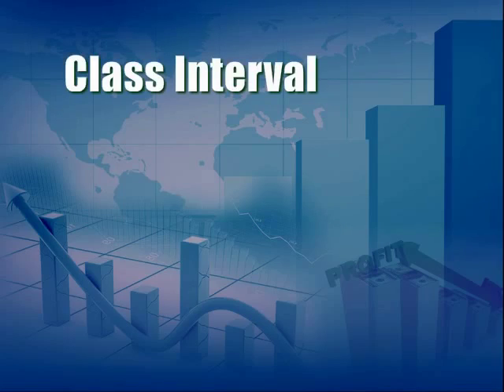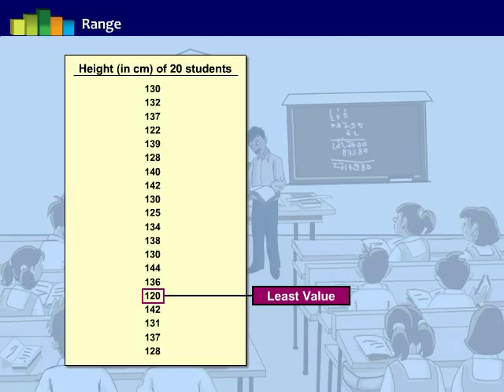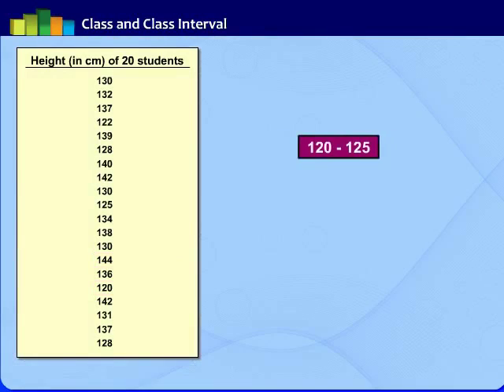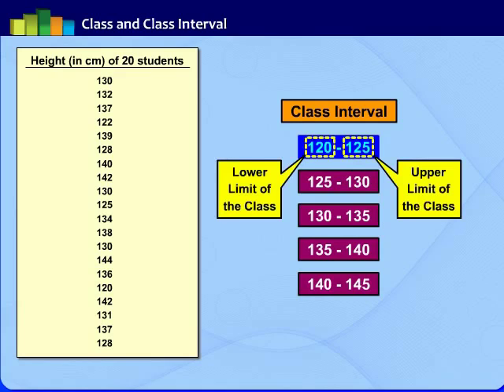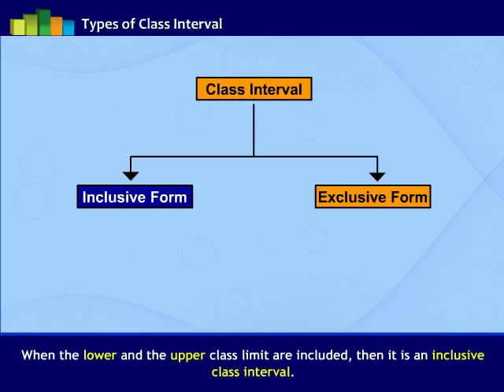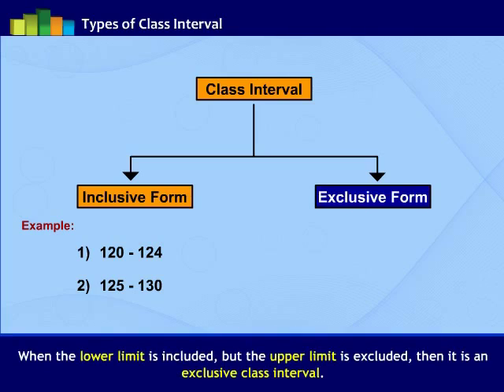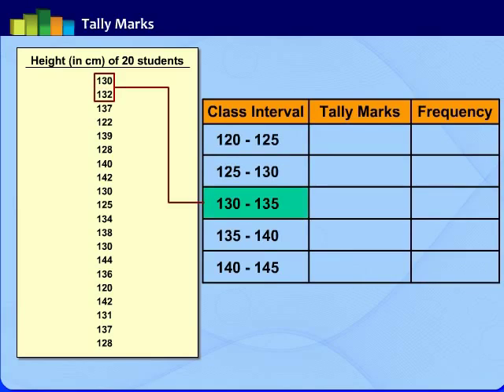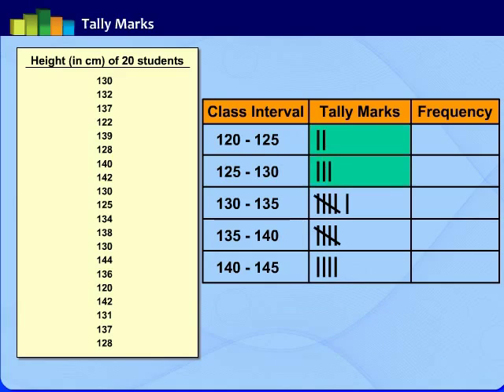Class Interval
This interactive animation explains about the range, class interval and tally marks.